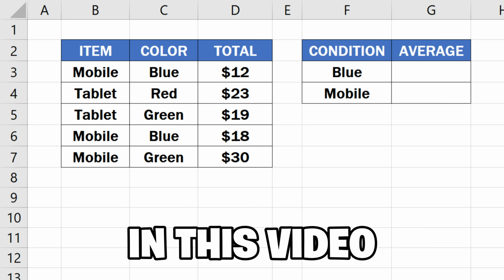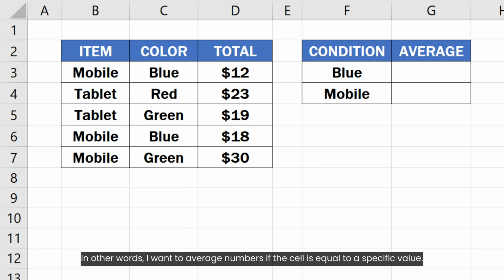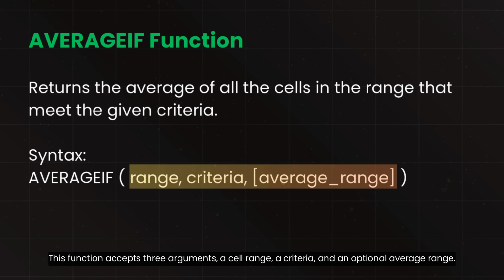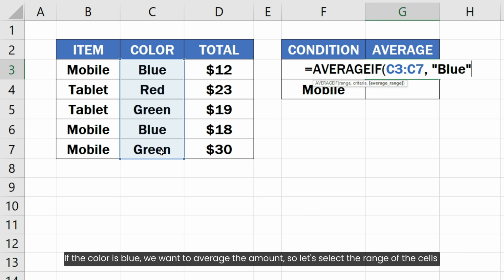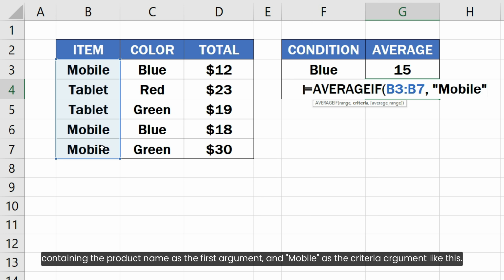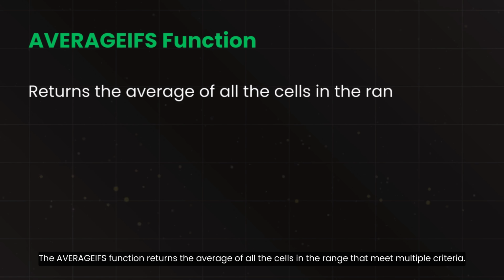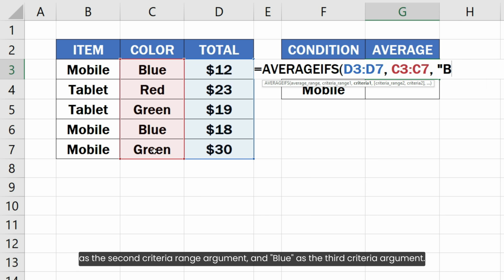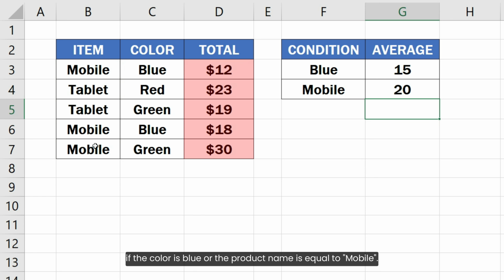Average If Cells are Equal To in Excel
Excel average cells if equal to a value: In this Excel tutorial, you'll learn how to average cells if equal to in Excel, a useful technique when you need to calculate averages based on a specific condition. This method is particularly helpful when you're dealing with large datasets and need to filter the values based on a certain condition. The video will show you how to use the Excel formula to average if cells are equal to a particular value, making it easier to get the Excel average of the range of cells.

The tutorial covers how to calculate the Excel average of cells equal to a value, demonstrating how the conditional average works in Excel. You'll be guided through using the formula to average cells that contain specific values in Excel using the AVERAGEIF and AVERAGEIFS functions using clear examples and step-by-step instructions.

This tutorial covers the following queries:
how to average cells if equal to in Excel
excel average cells if equal to a value
if cell equal to value average
excel formula to average if cells are equal to
excel average of range if cells equal
excel average of cells equal to value
how to average values if equal to in excel
how to equal average in excel
excel average equal to
average cells equal to in excel
average cells equal to formula in excel
average cells with a value excel
average cells that contain specific value in excel
how to do equal average in excel